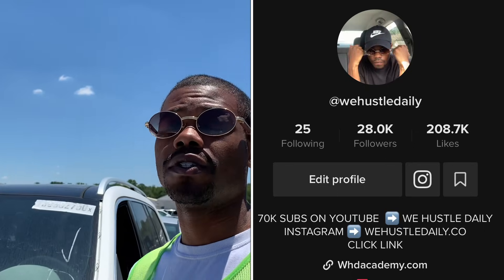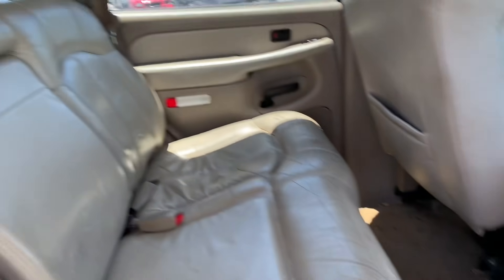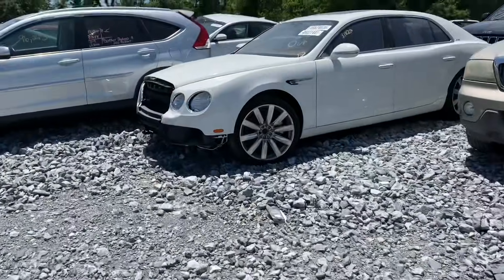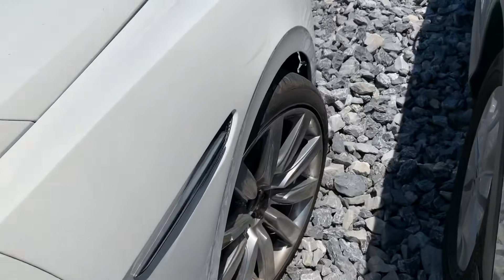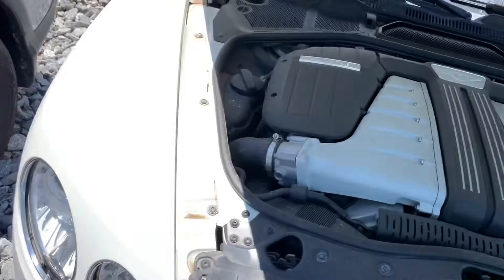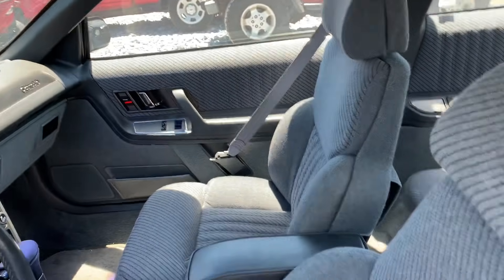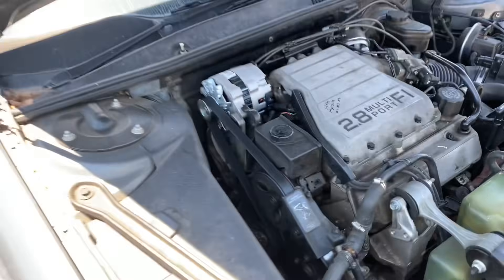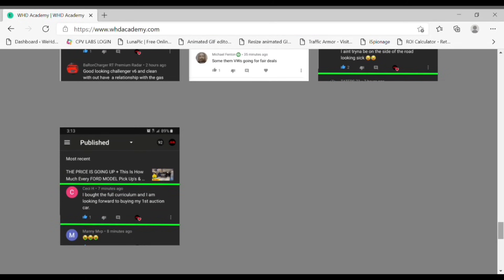*WINNING A NEW CAR* I WON THIS CHEVROLET TAHOE FOR DIRT CHEAP AT COPART! OR DID I PAY WAY TOO MUCH?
In Today's Video I Won A 2002 Chevrolet Tahoe For Dirt Cheap From Copart! Or Did I Actually Pay Way Too Much For It?